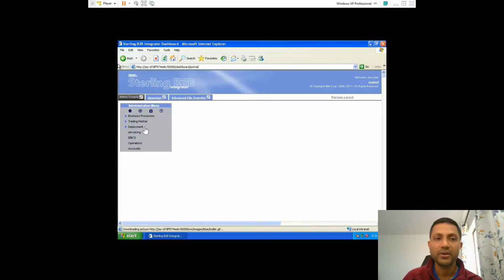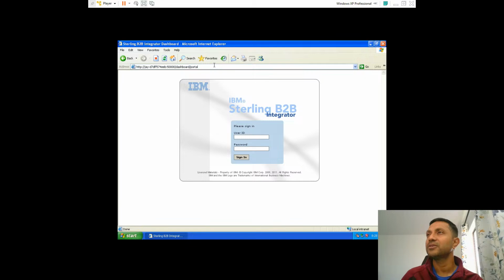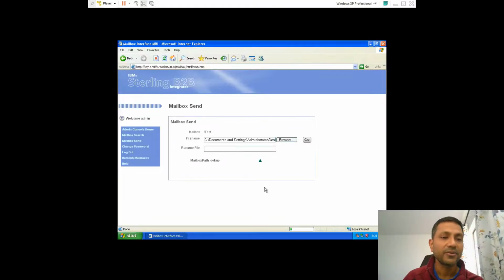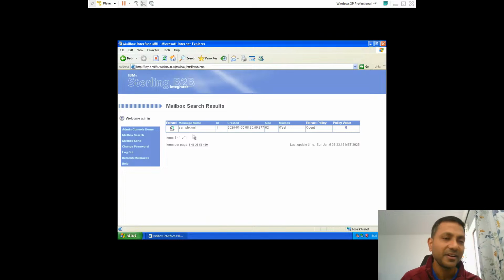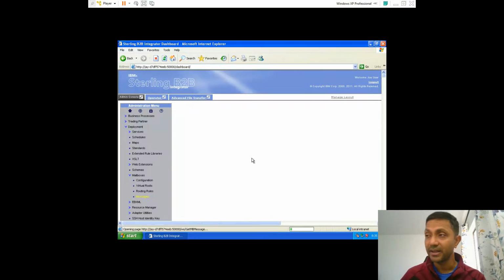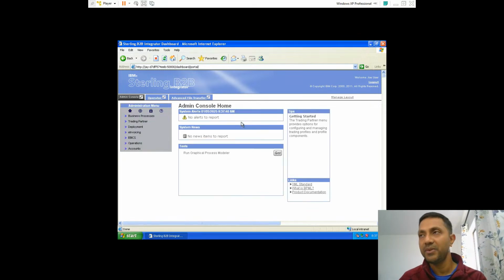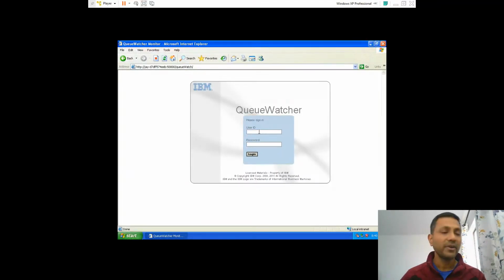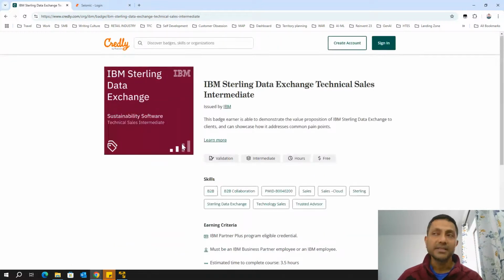Misc Topics | Mailbox Setup and Testing | Queue Watcher | Sterling Data Exchange Sales Foundation